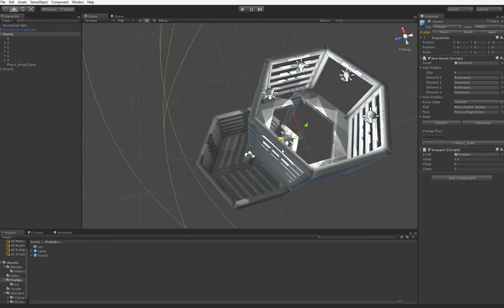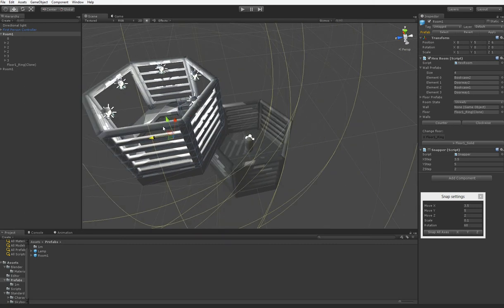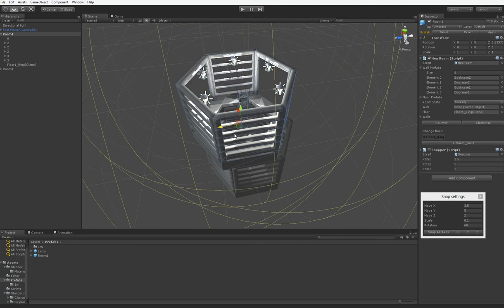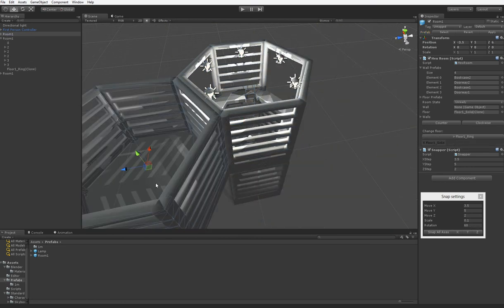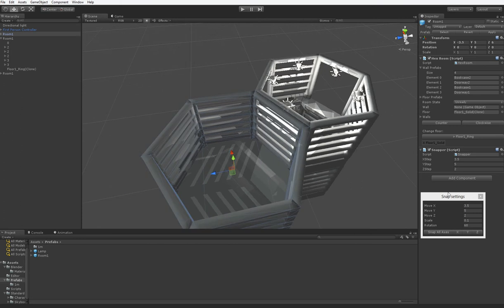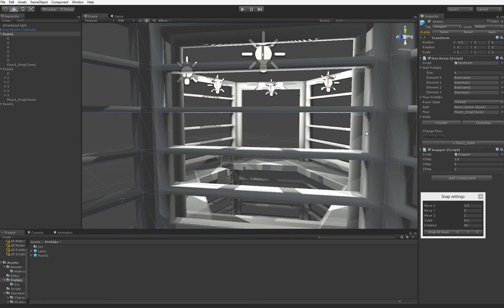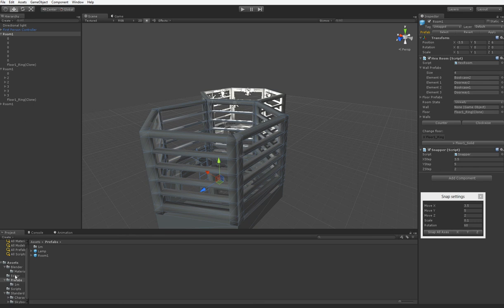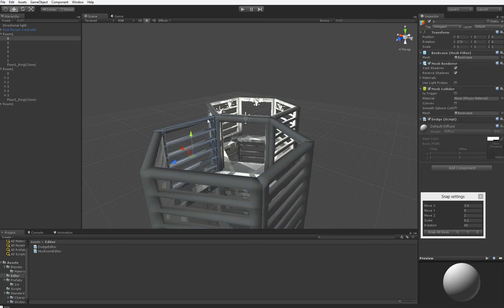Simplest Snap, Click Edit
This is just to show off the easiest way to do "snap to" in Unity, and why I don't use it. Also shows off rooms that change when you click on them in the editor.